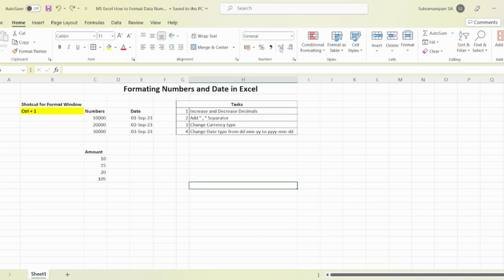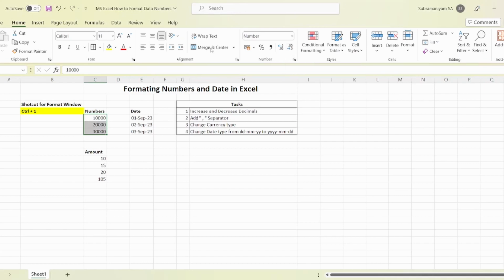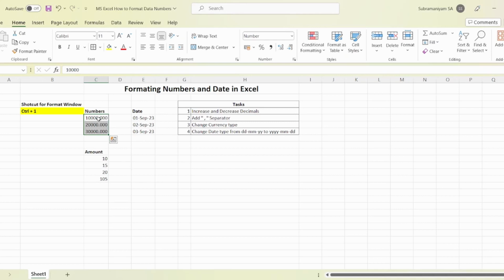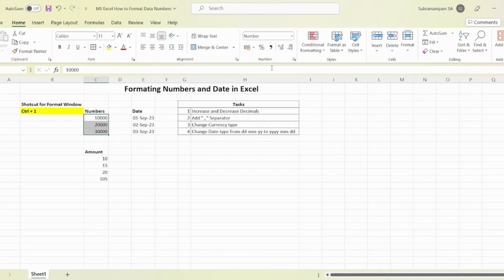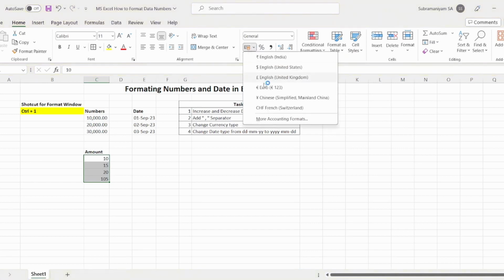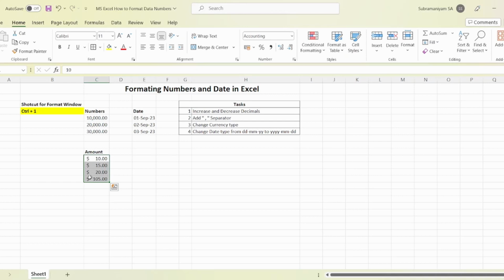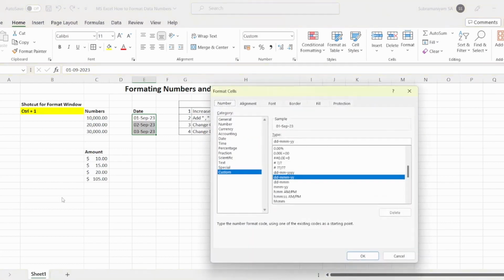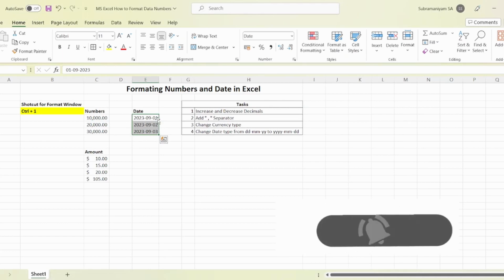Learn How to Format Numbers and Dates in Excel | Excel Formatting Tutorial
Welcome to our comprehensive Excel formatting tutorial, where we will teach you how to effectively format numbers and dates in Microsoft Excel. Properly formatting numbers and dates is essential for presenting data accurately and visually appealing in Excel spreadsheets. In this tutorial, you will learn various techniques for formatting different types of numbers, including currency, percentage, and decimal numbers. Additionally, we will guide you on formatting dates in different styles, such as short date format, long date format, and custom date format. Enhance your Excel skills and improve the visual presentation of your data by learning the best formatting practices in this step-by-step tutorial. Start mastering Excel formatting today with our easy-to-follow lessons!